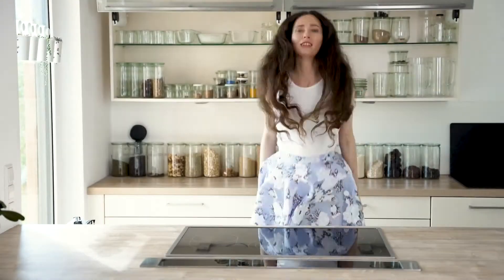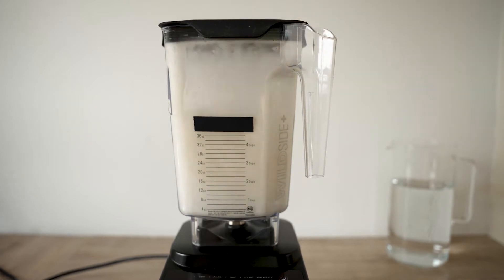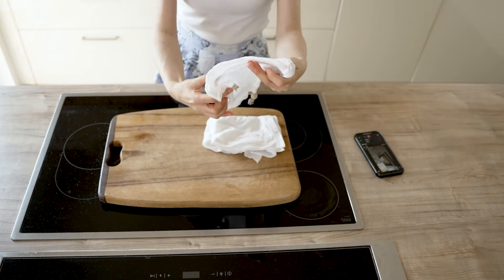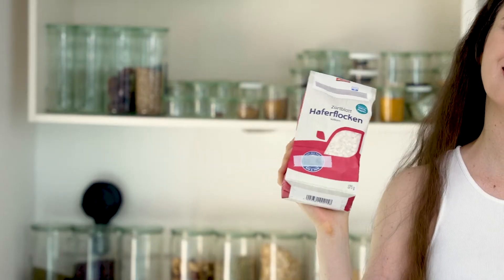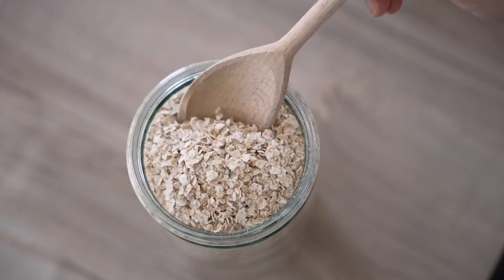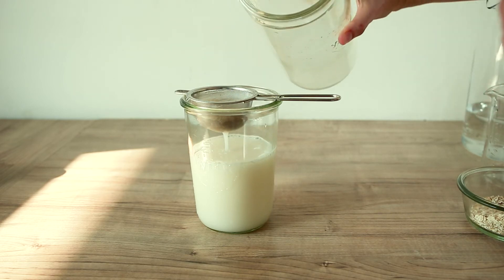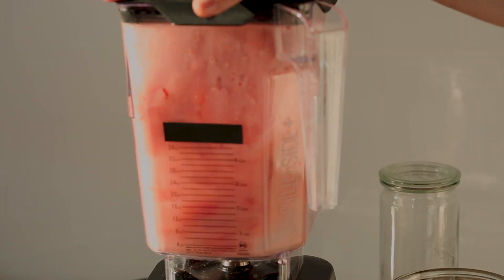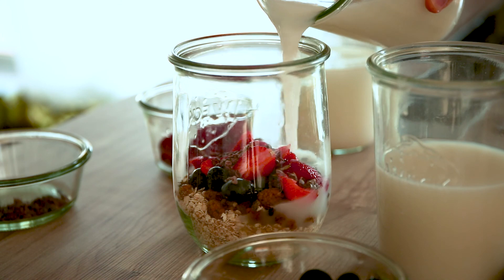OAT MILK homemade cheap and easy + low waste